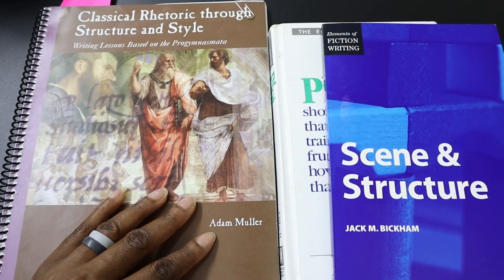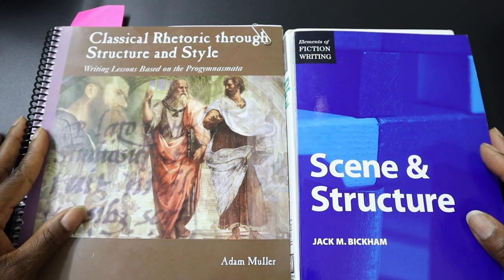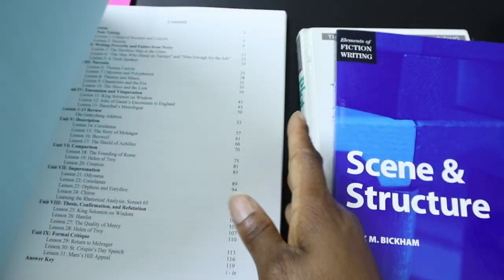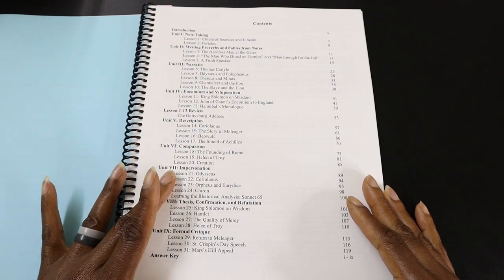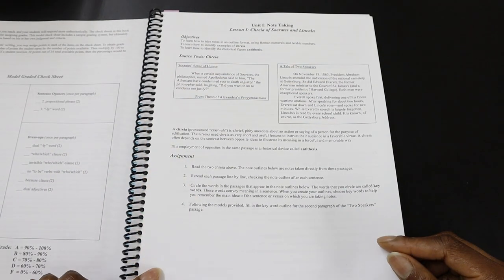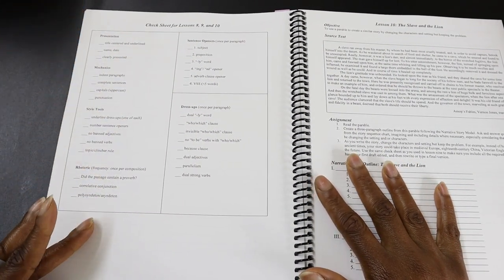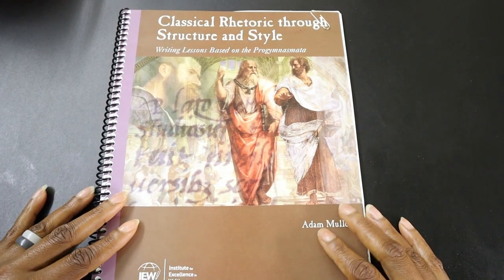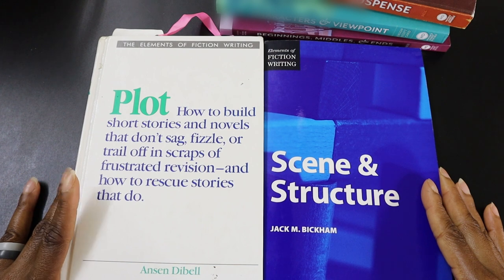Looking Into Classical Writing| Progymnasmata| Flip Throughs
❗❗ NOTE: This is the direct link to the table of contents for the Characters and Viewpoint Book

Chapters:-
00:00 Intro\Video Goals\Why Classical Writing?
04:55 Use For This Book?\ Use Other Writing Styles?
06:23 Flip Through- Classical Rhetoric Book
14:05 IEW- Discontinued Free Download\ Options
16:03 Flip Through- Elements Of Fiction Writing- Plot & Scene And Structure
20:36 Flip-through\ Overview Of The Lessons

I appreciate you clicking on my video.

THE MACHINES I USE TO CUT AND REBIND MY HOMESCHOOL BOOKS:
TRUBIND TB-S20A Spiral/Coil Binding Machine
HFS 17" Blade A3 Heavy Duty Guillotine Paper Cutter

MY CURRENT CAMERA:
Canon EOS M6 Mark II

MY PREVIOUS CAMERA, WHICH I LOVED:
Canon EOS M50 Mirrorless Camera